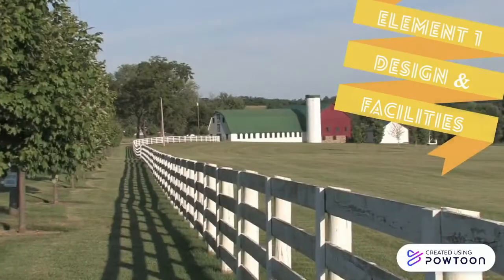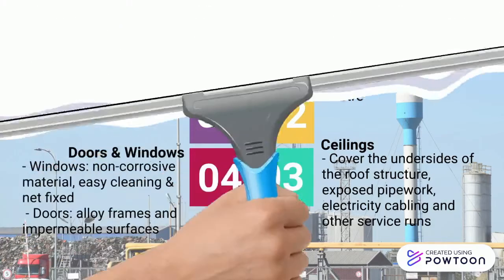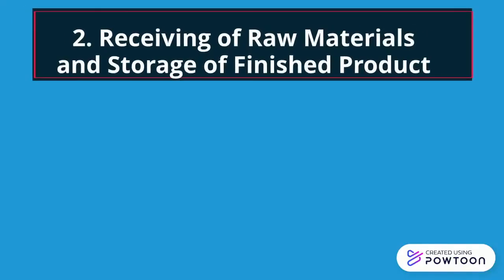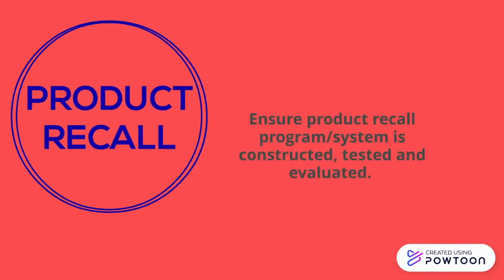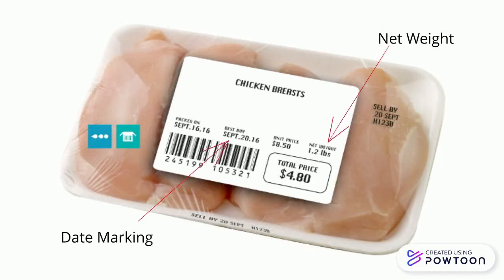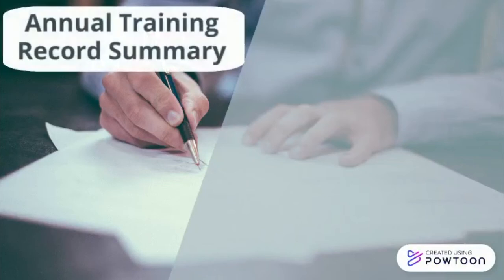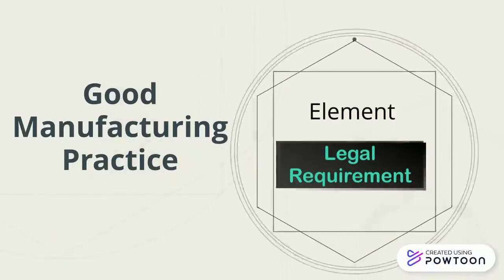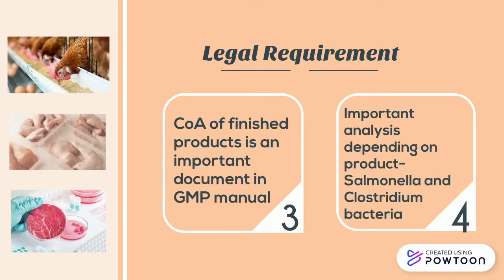STKM 4173_GMP in Fresh Chicken Processing Plant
-STKM 4173 PENSIJILAN SISTEM GMP & HACCP-
Set 1 & 2 Semester 1 Session 2020/2021
Good Manufacturing Practices (GMP) in Fresh Chicken Processing Plant
Lecturer: Dr. Haslaniza Hashim
Group members:
Tan Sin Yi
Goh Jing Yi
Yap Mee Hiong
Nur Aisyah Salim
Muhammad Razmin Kamaruddin

-FST Universiti Kebangsaan Malaysia-